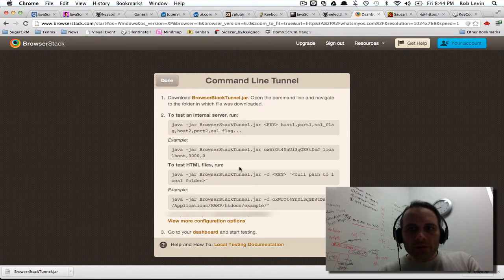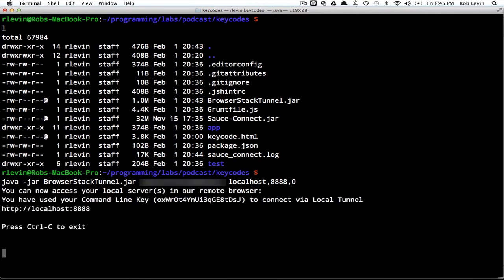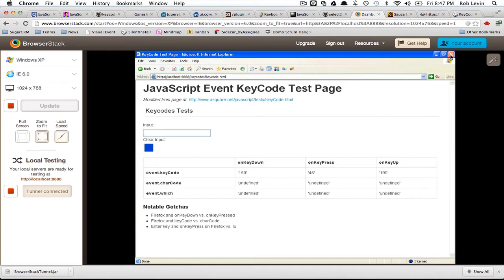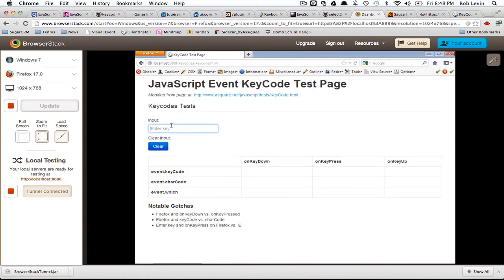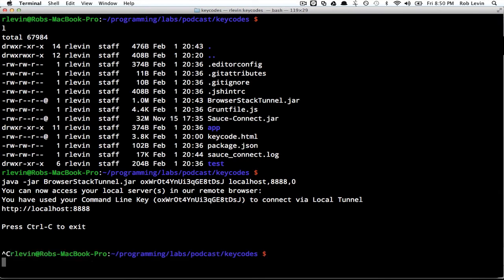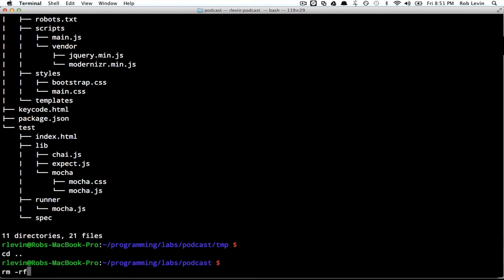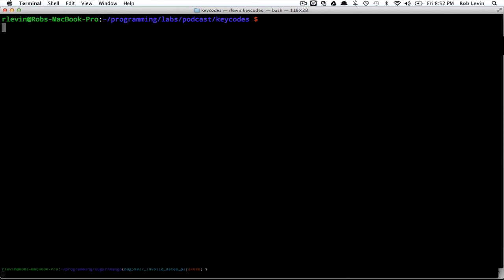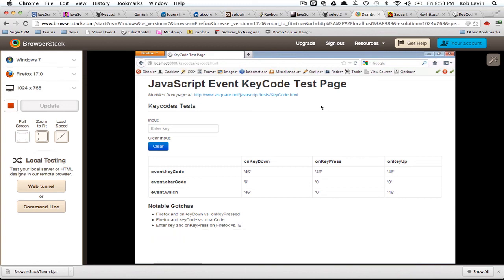How to code: Cloud Based Cross Browser Testing - SSH Tunnel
In this video I use BrowserStack trial account to test a localhost page using it's java jar to ssh tunnel (I was also able to do this fine with SauceLabs's Sauce-Connect.jar). Interestingly, I ended up going with Sauce later (just cause it was cheaper and I might only use it for open source in which case I might be able to downgrade to free).

I also spinkle in some yeoman.js just to get the bootstrap.css so my tables look decent on my KeyCode research test page.

First vid where I sign up for a few of these offerings from browserstack, browserling, and saucelabs (in case you missed it)